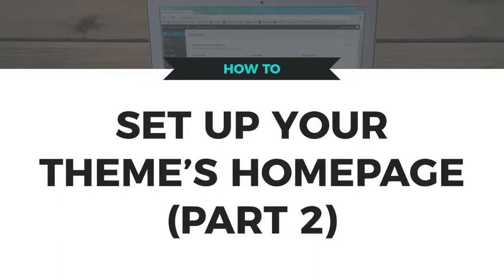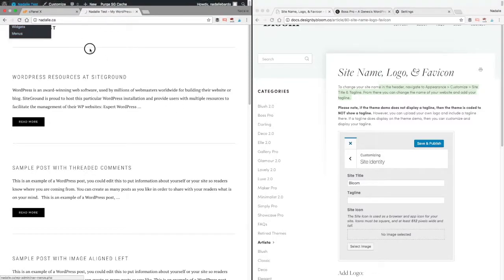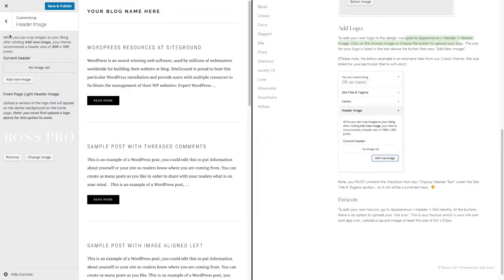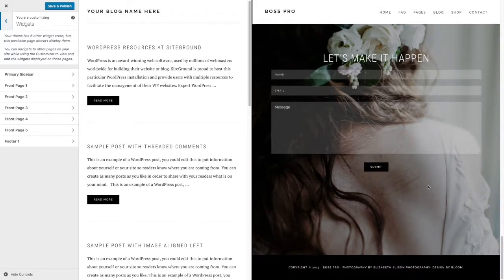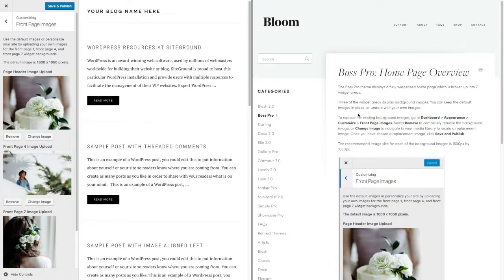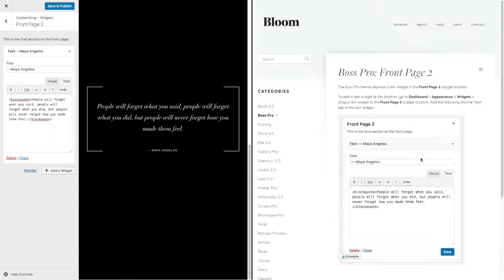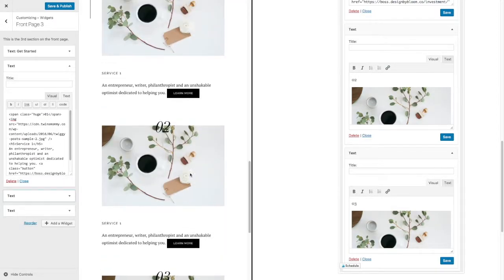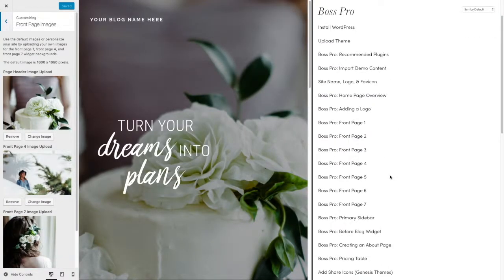Day 2: Setting Up Your Theme's Homepage (Part 2)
Need help setting up your premium theme's homepage? Watch me as I use the theme documentation to set up your homepage. Plus, learn all about updating your homepages widgitized areas.

This is just one example of a type of homepage set up, more and more themes come with an instant one-click setup that adds everything when you load the demo content.